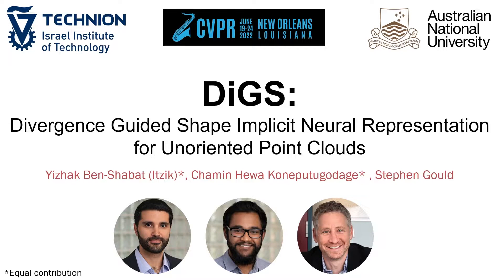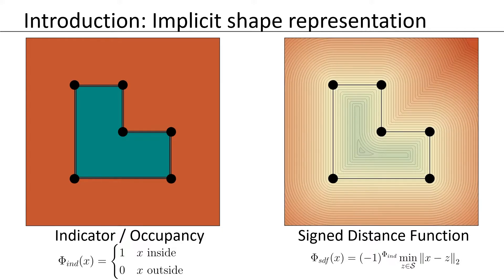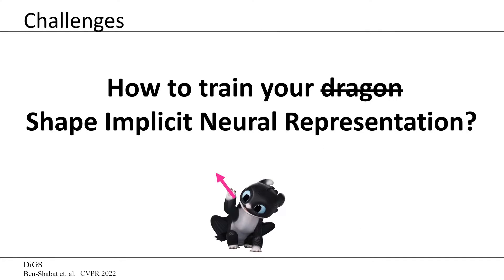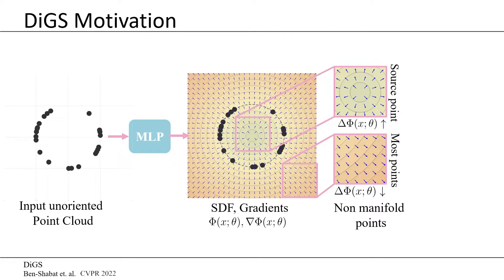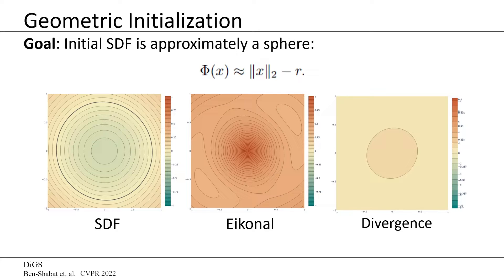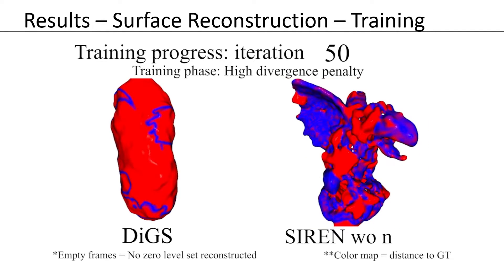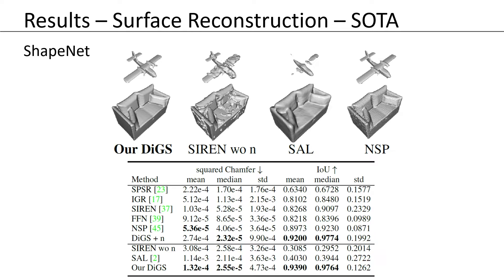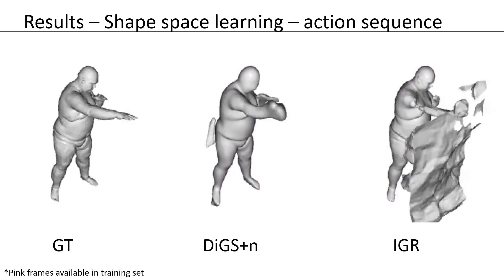CVPR 2022 Paper: Divergence Guided Shape Implicit Neural Representation for Unoriented Point Clouds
DiGS: Divergence Guided Shape Implicit Neural Representation for Unoriented Point Clouds
Yizhak Ben-Shabat, Chamin Hewa Koneputugodage and Stephen Gould.
In the IEEE /CVF Conference on Computer Vision and Pattern Recognition (CVPR), 2022.

Shape implicit neural representations (INR) have recently shown to be effective in shape analysis and reconstruction tasks. Existing INRs require point coordinates to learn the implicit level sets of the shape. When a normal vector is available for each point, a higher fidelity representation can be learned, however normal vectors are often not provided as raw data. Furthermore, the method's initialization has been shown to play a crucial role for surface reconstruction. In this paper, we propose a divergence guided shape representation learning approach that does not require normal vectors as input. We show that incorporating a soft constraint on the divergence of the distance function favours smooth solutions that reliably orients gradients to match the unknown normal at each point, in some cases even better than approaches that use ground truth normal vectors directly. Additionally, we introduce a novel geometric initialization method for sinusoidal INRs that further improves convergence to the desired solution. We evaluate the effectiveness of our approach on the task of surface reconstruction and shape space learning and show SOTA performance compared to other unoriented methods.